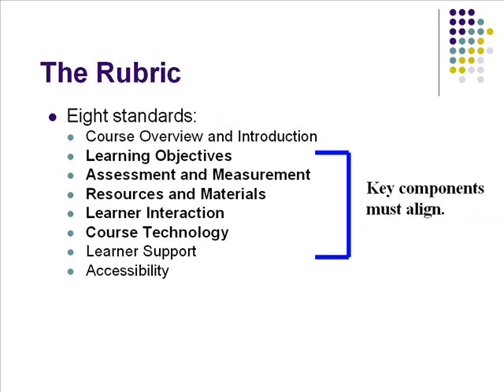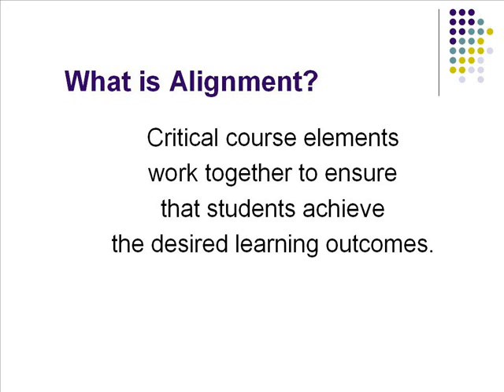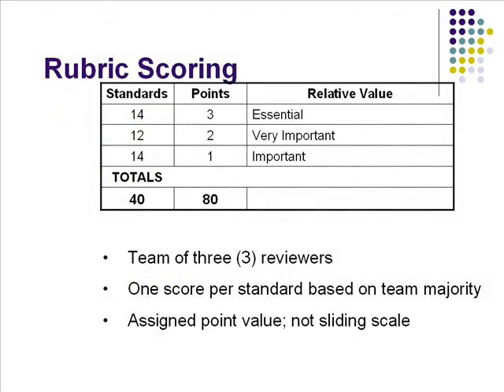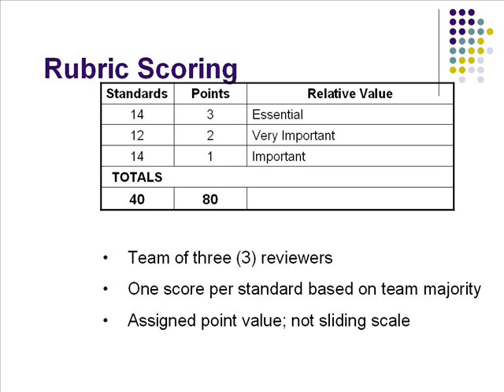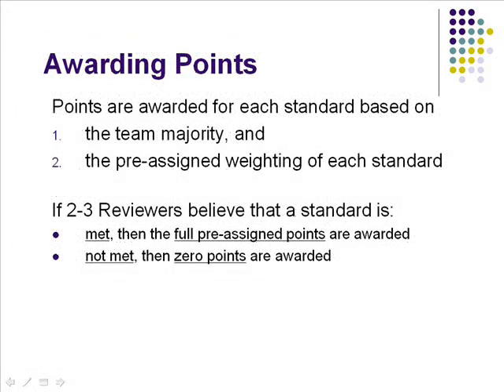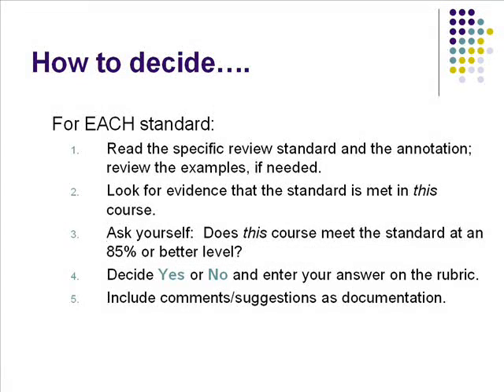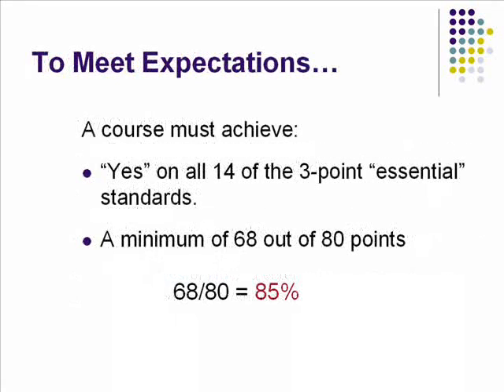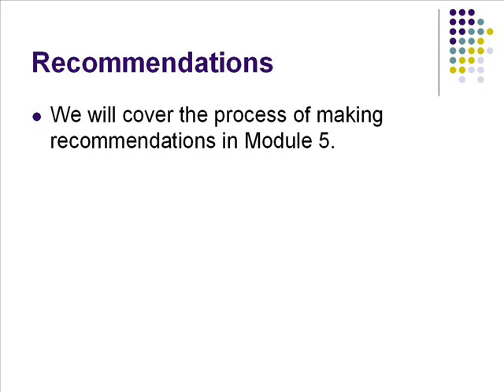Online Course Review Rubric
This is an overview of the rubric we will use for our quality assurance review process for our online courses.